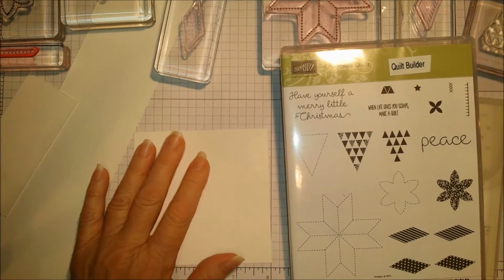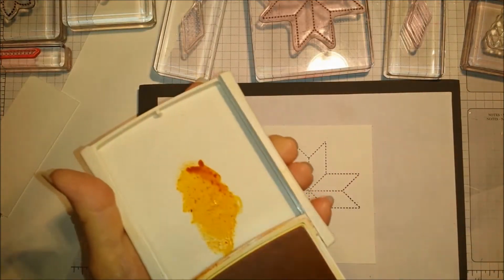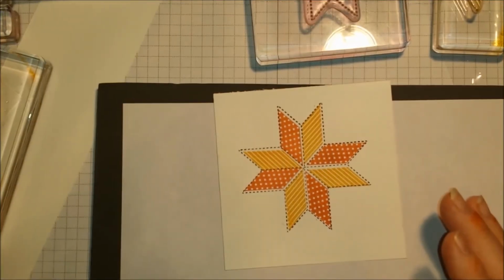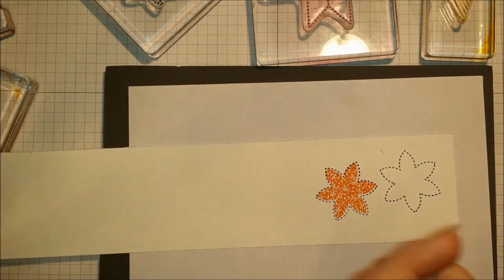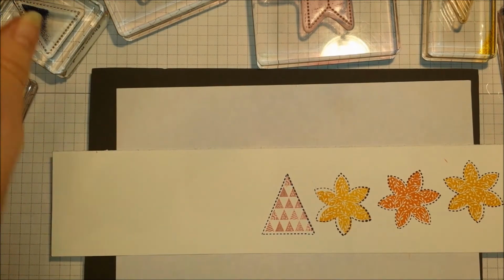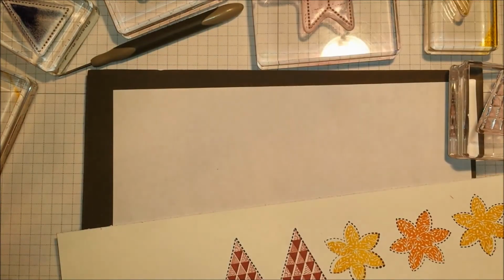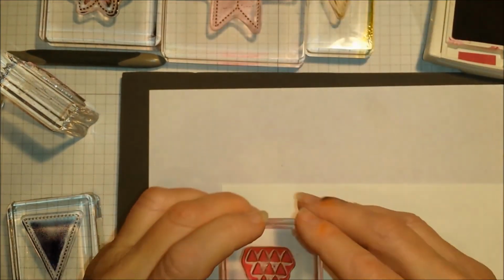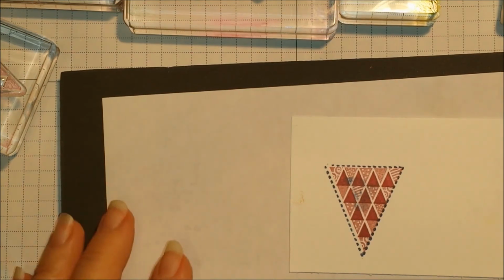Stampin' Up! Christmas Quilt Tip: lining up stamps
I'm new to this stamp set too, but I hope you find the tips in this video helpful when lining up the two or three step stamps.